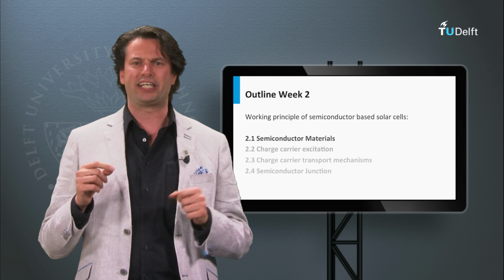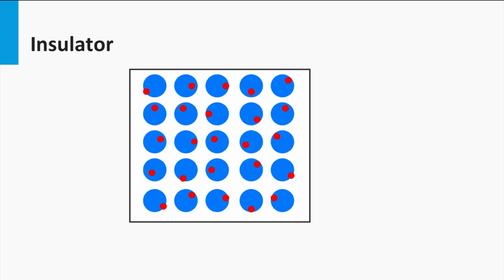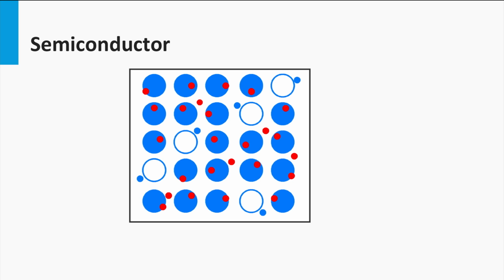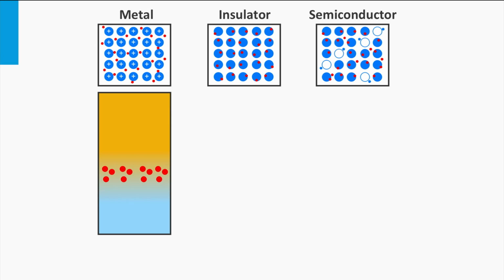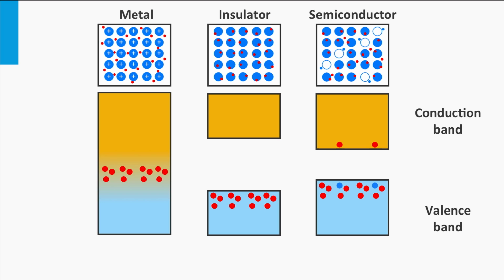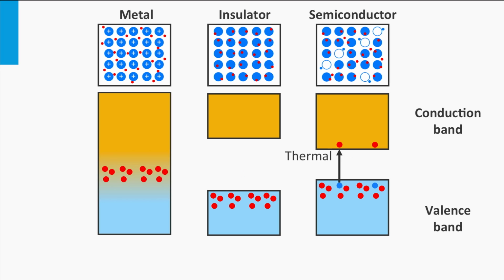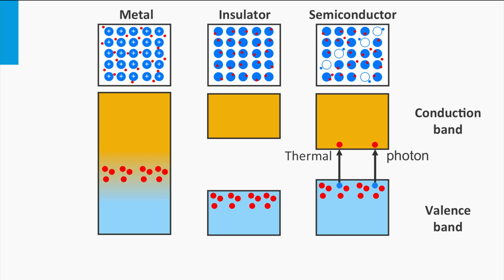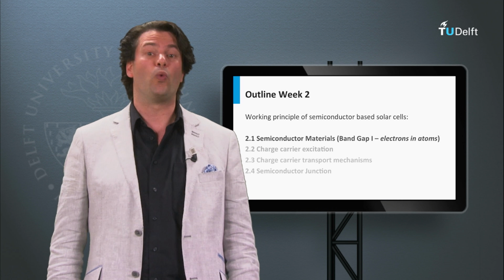2.1 How to Transform Light into Electricity